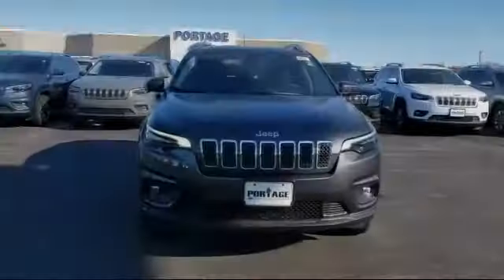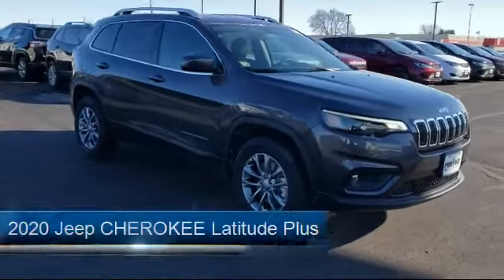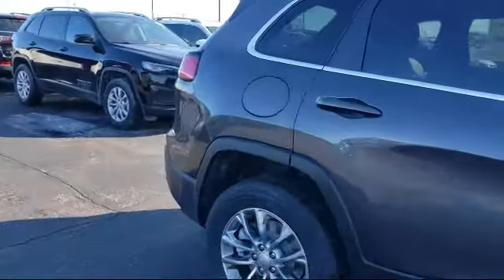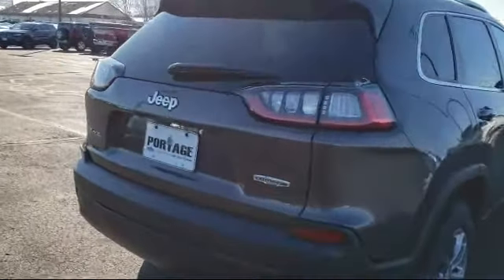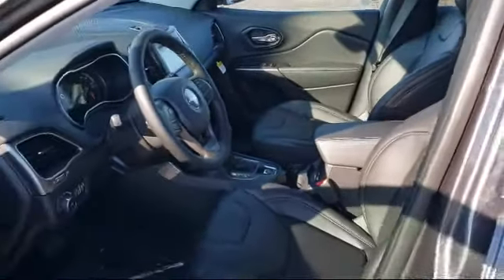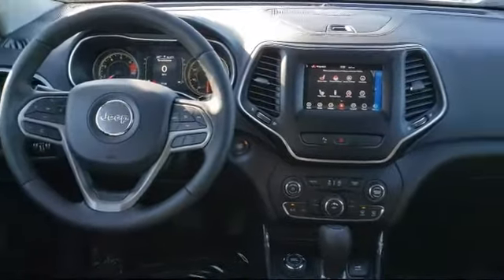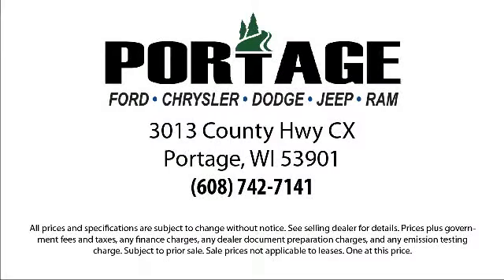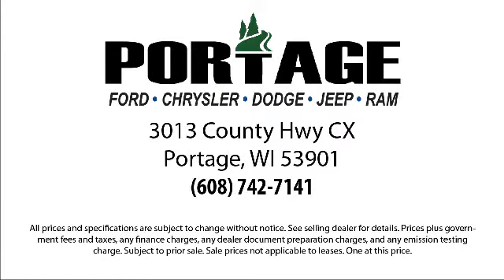2020 Jeep CHEROKEE Latitude Plus Portage Baraboo Pardeeville Endeavor Madison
2020 Jeep CHEROKEE Latitude Plus Stock Number: J1403 Vin:1C4PJMLB5LD593996.